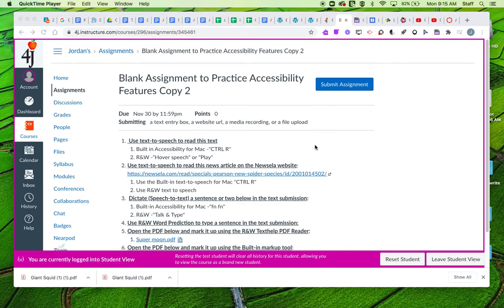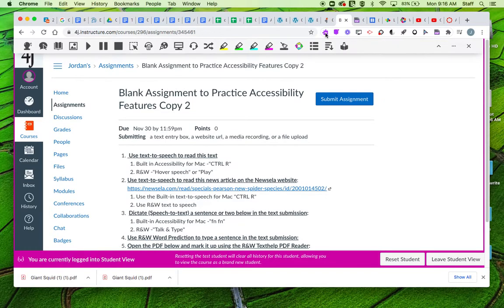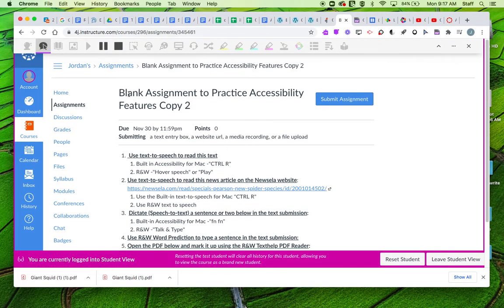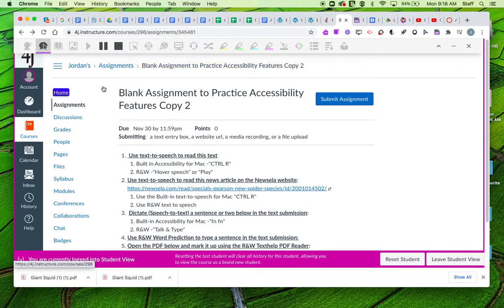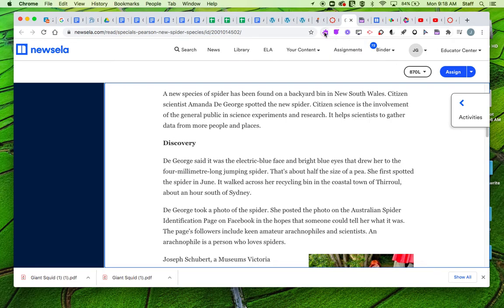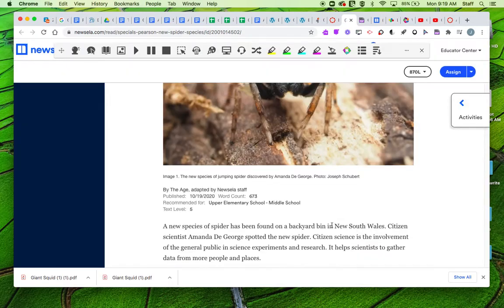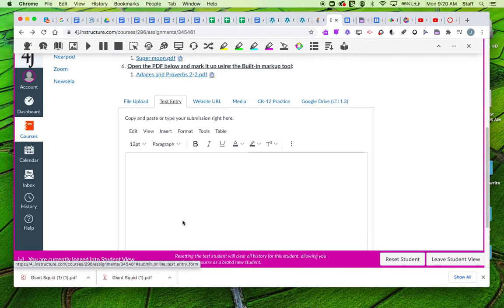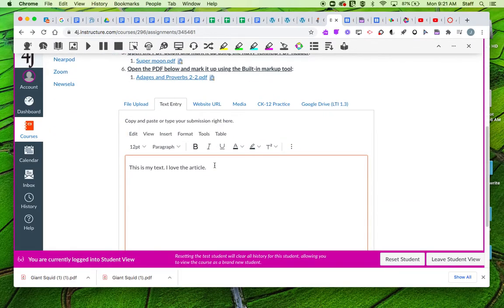R&W Text-to-Speech with Canvas -Mac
In Canvas on a Mac, both the built-in Mac TTS and Read&Write TTS tools work well to read selected text. Students already using the Read&Write extension for other types of support may want to use it for TTS also.